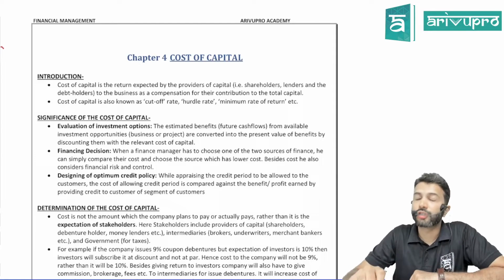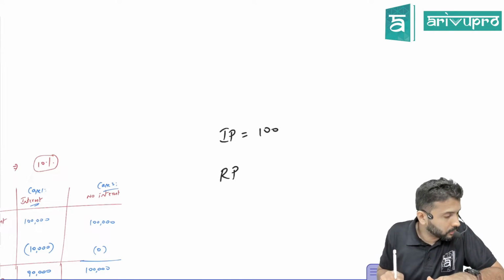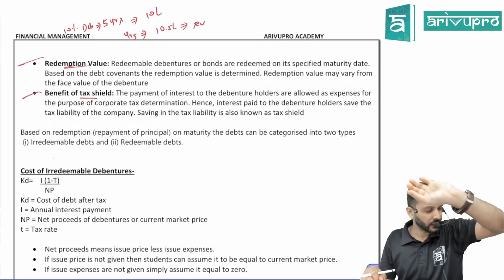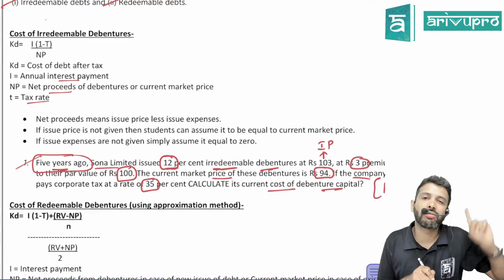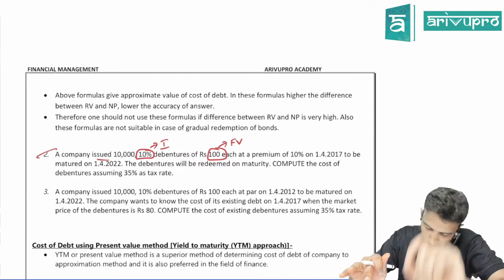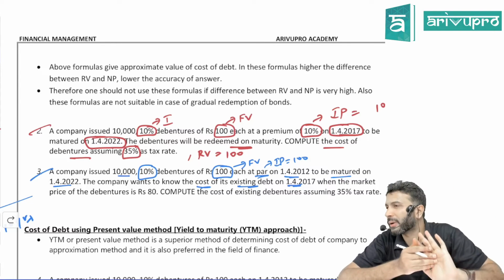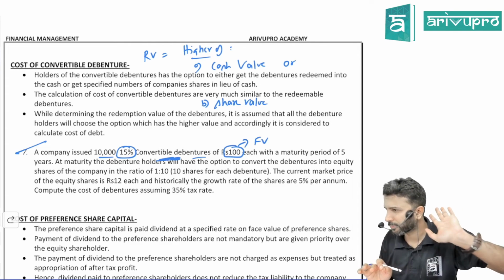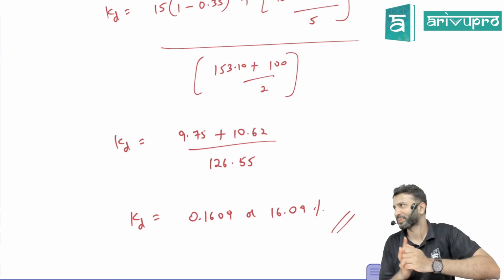Cost of Capital | Financial Management | CA Inter | FM New Syllabus | English | CA Sandesh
Unveil the essentials of Financial Management with CA Sandesh in our latest video, "Cost of Capital". Dive into the comprehensive analysis tailored for the new syllabus, where CA Sandesh explains the concept of cost of capital and its pivotal role in strategic financial planning and decision-making. Whether you're a student, a professional aiming to refresh your knowledge, or anyone keen on understanding the nuances of financial management, this video provides insights into maximizing value and optimizing financial strategies. Join us to elevate your financial acumen with expert guidance, delivered in clear, accessible English language.